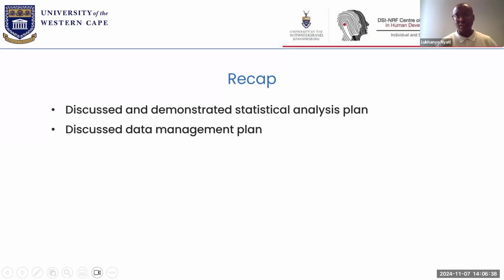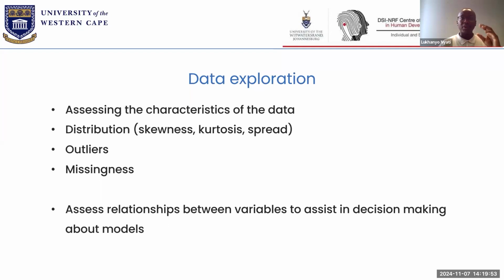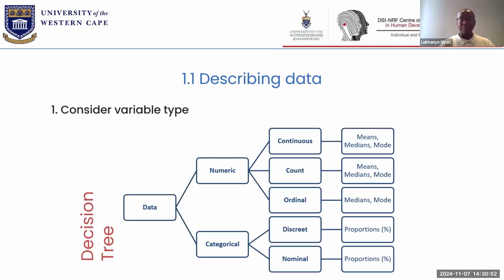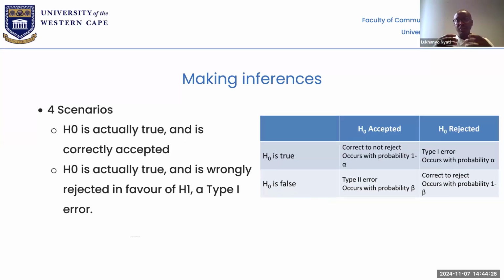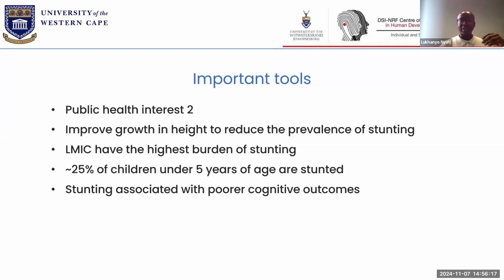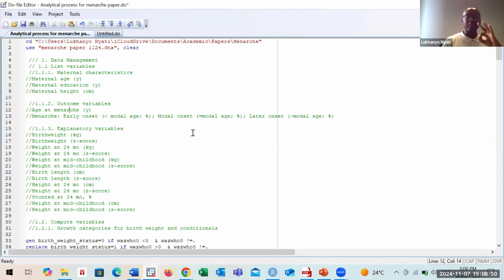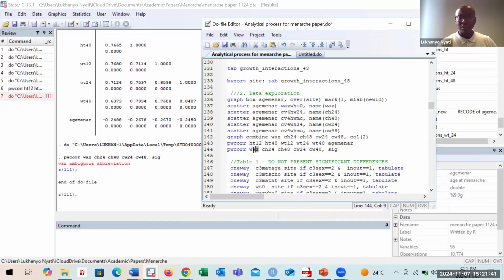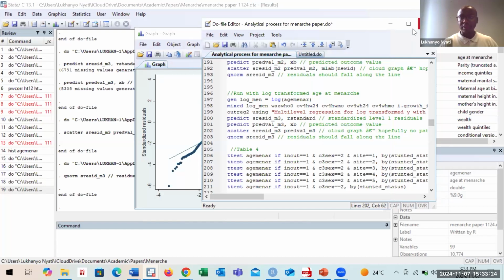Statistical Literacy for non-Statistical Researchers Webinar Series- Doing Science Better: Webinar 3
This webinar series aims to raise awareness of best practices for various research designs. Participants will be introduced to practical tools that provide a systematic approach to planning, handling and analysing quantitative data.